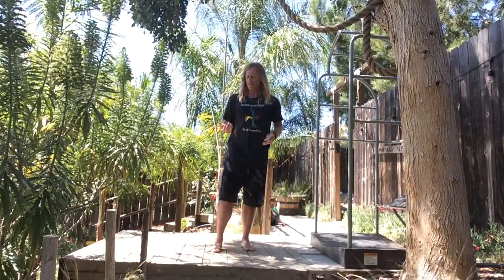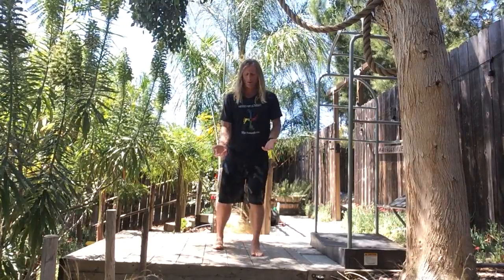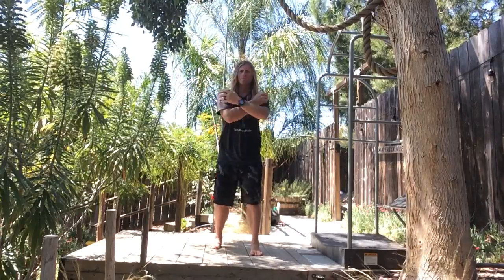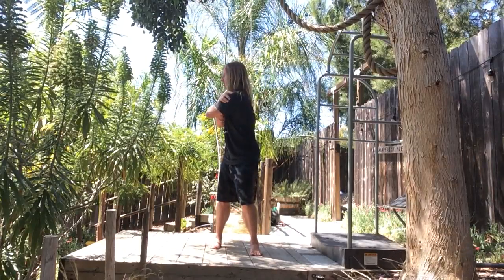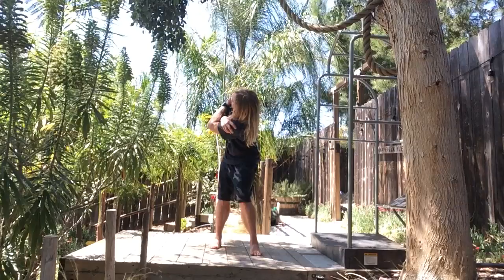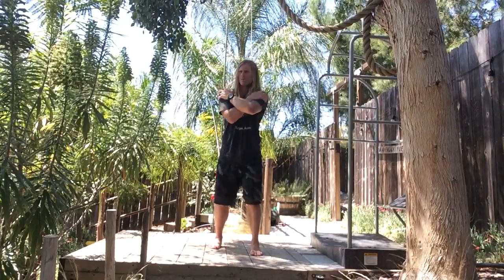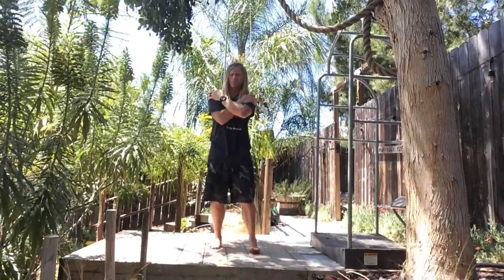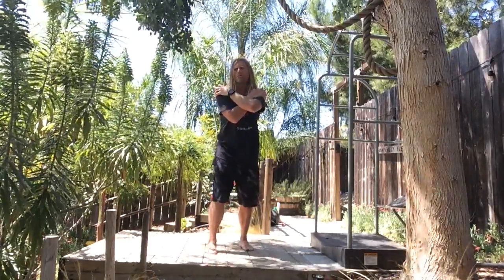T/S Type I IS no UE drivers R/LXX position